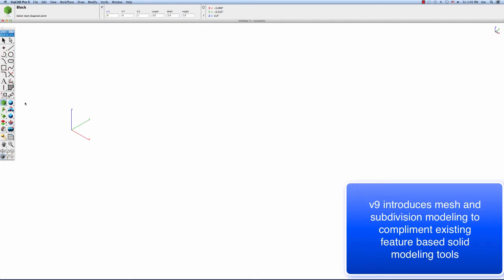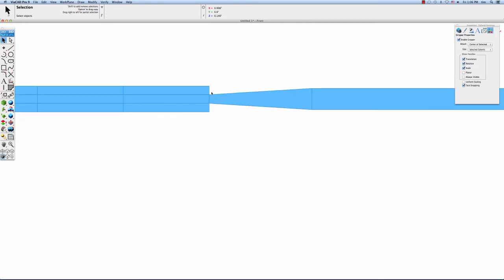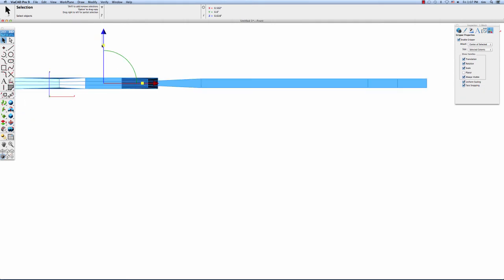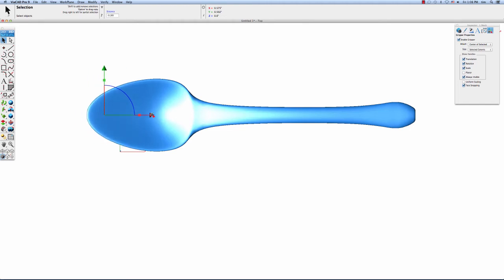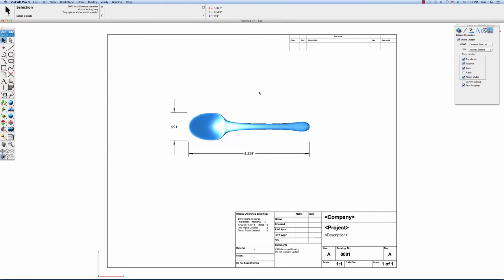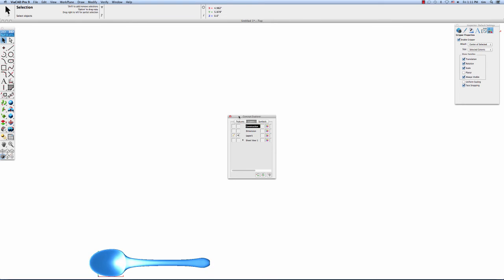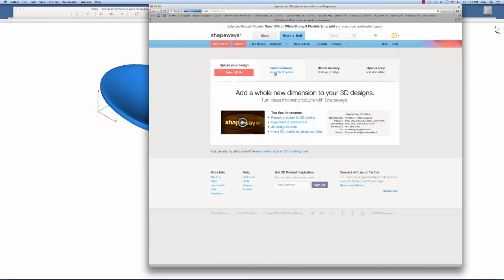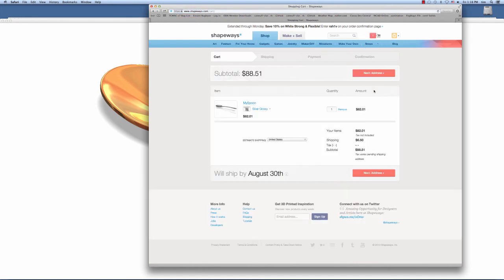ViaCAD9ConceptTo3DPrint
Demonstration of ViaCAD Pro 9 used in a concept design task to create a complex shape (baby spoon) and 3D printing options (plastic $6 and silver plated $85) using Shapeways.